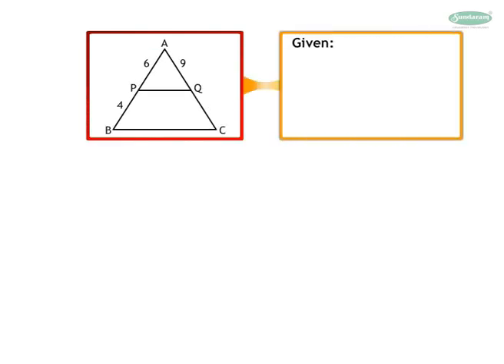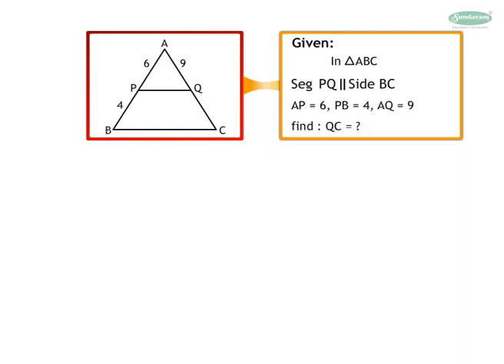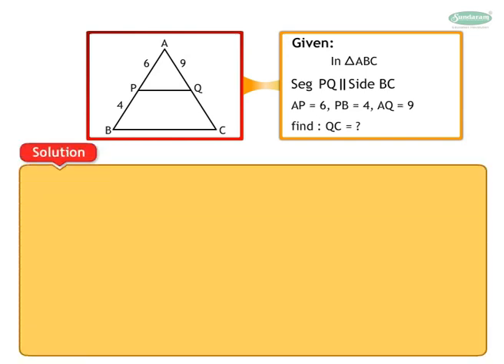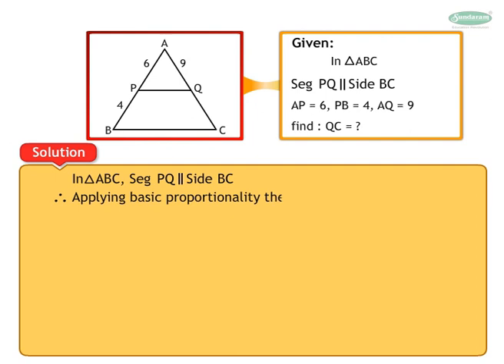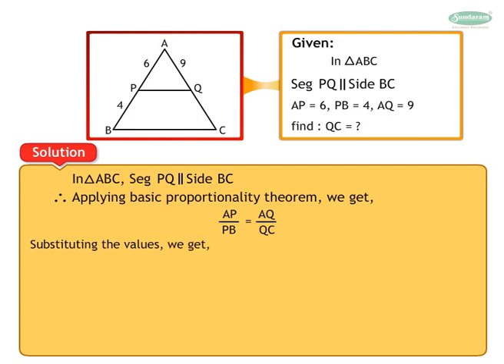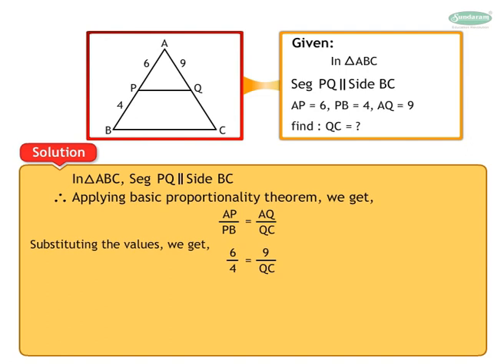Maharashtra State Board | Geometry Chap#1 | 10th Standard | English Medium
Maharashtra State Board | Geometry Chap#1 | 10th Standarad |   English Medium | SSC Board
By: e-class
Smart class | E-learning with sundaram edusys pvt ltd